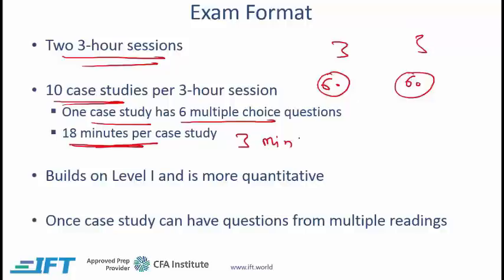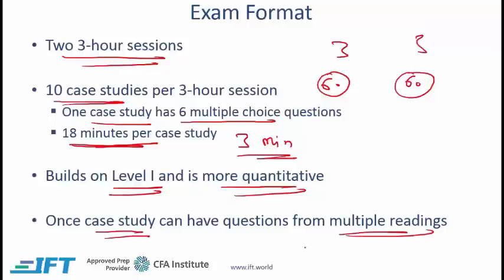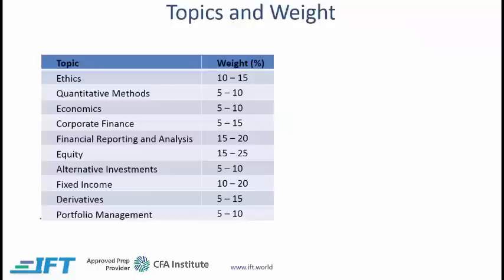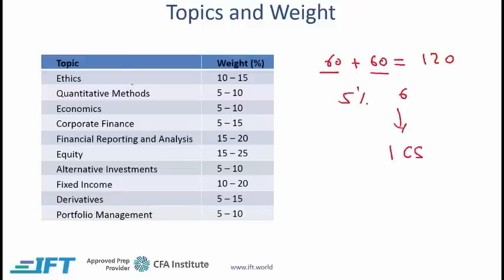Level II CFA: General Information about the exam